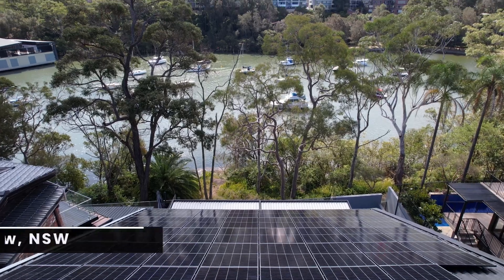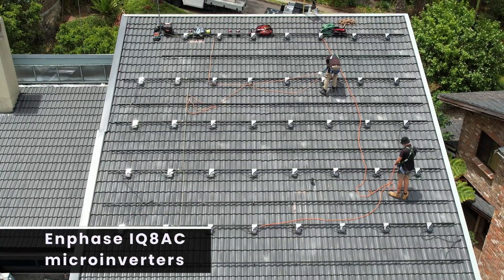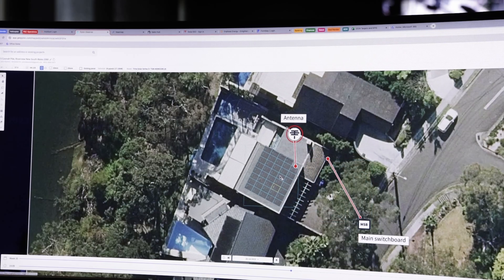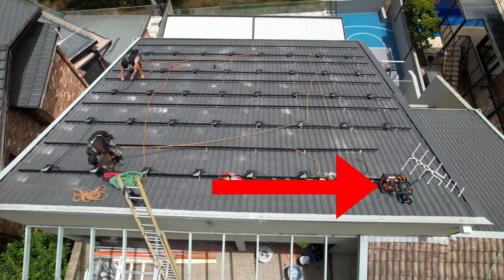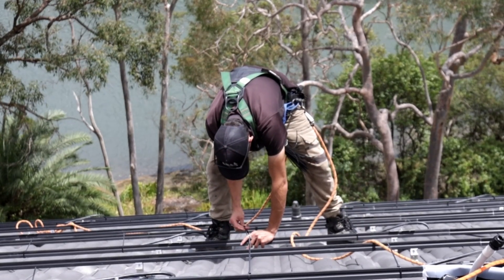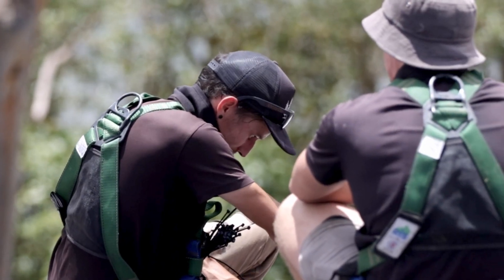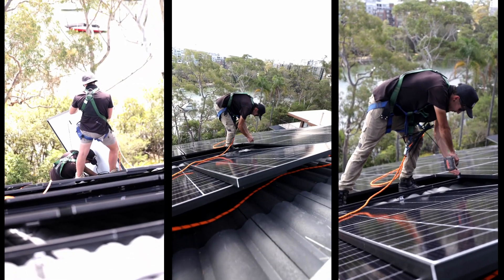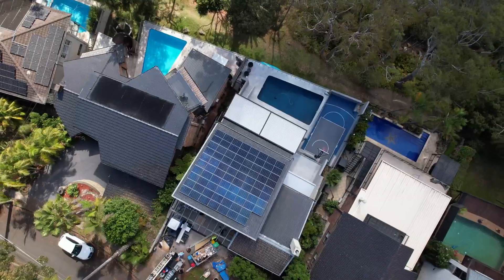Solar Design and Installation - Enphase IQ8 AC Microinverter System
Join Jake Warner from Penrith Solar Centre as he takes us on an insightful journey through one of our recent solar panel installations in Riverview, New South Wales. Led by our skilled team leader, Brad, and his dedicated crew - Brendan, Isaac, and Oliver, we embarked on a one-day mission to enhance a home with the power of solar energy.

In this video, we spotlight our installation process, showcasing the deployment of 39 high-efficiency Trina 440 watt N-type panels, paired with cutting-edge Enphase IQ8 AC microinverters, and supported by the robust Schletter racking system. Discover how we tackled this project with precision and expertise, focusing on the Northwestern Upper Roof for optimal sunlight exposure and energy production.

From the initial design to the final panel placement, we ensure every step is executed with safety and perfection. Our team's meticulous approach to installing each component - from harnessing and racking to microinverter attachment and panel laying - demonstrates our commitment to delivering top-notch solar solutions.

Experience a behind-the-scenes look at how Penrith Solar Centre crafts the perfect solar system for every home. Whether you're considering solar power for your property or simply interested in the process, this video will provide valuable insights into the meticulous work and dedication that goes into every installation.